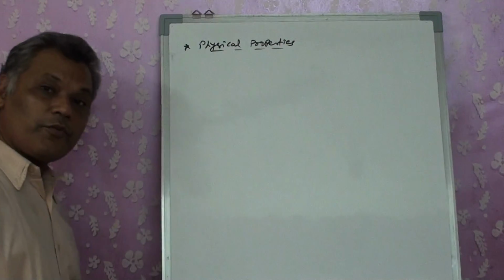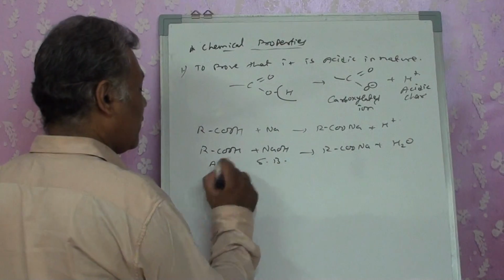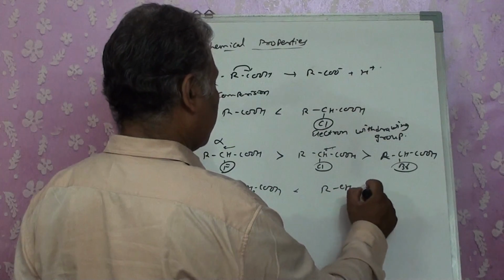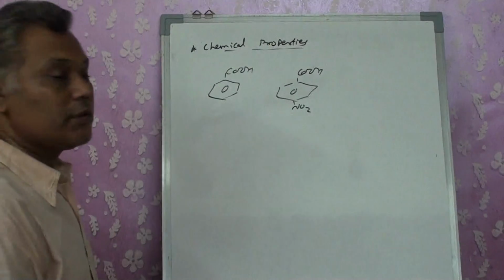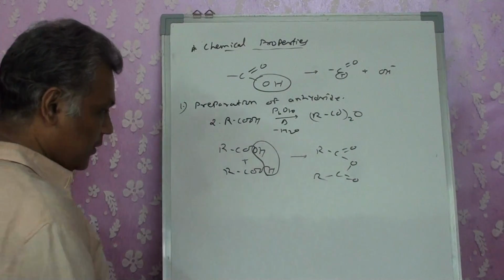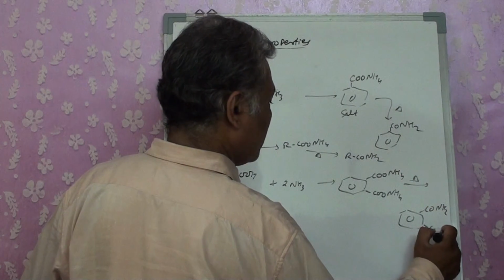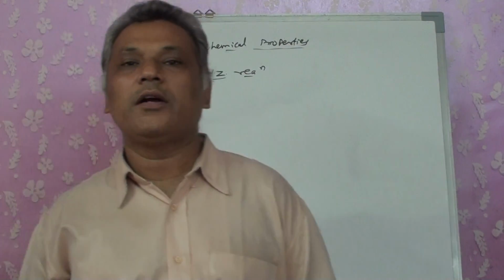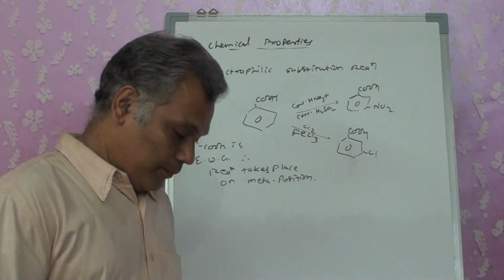Ch 12 (Aldehydes, Ketones and Carboxylic acids) Lecture 7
Physical and Chemical properties of carboxylic acids